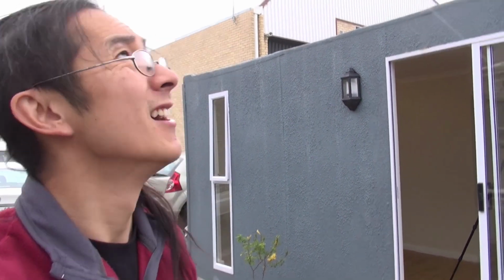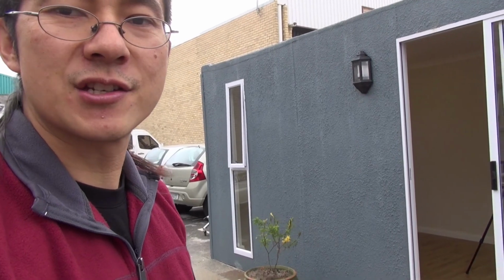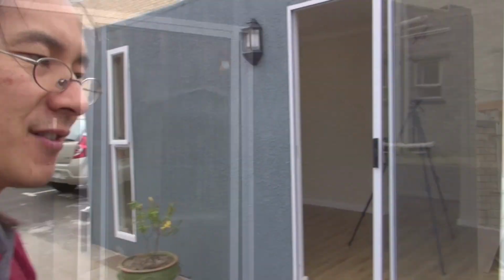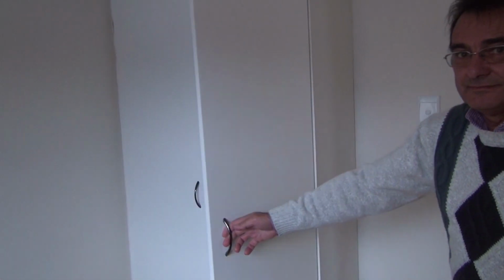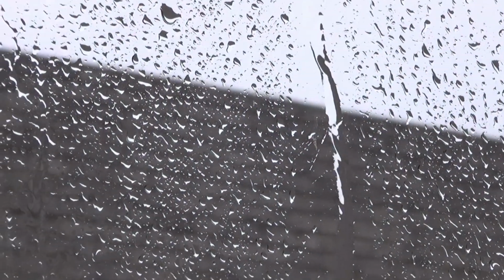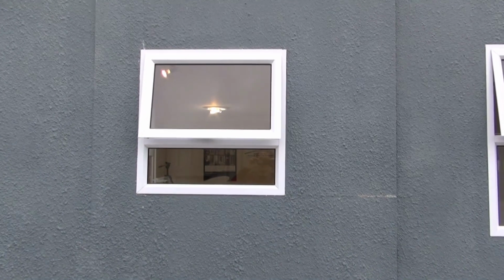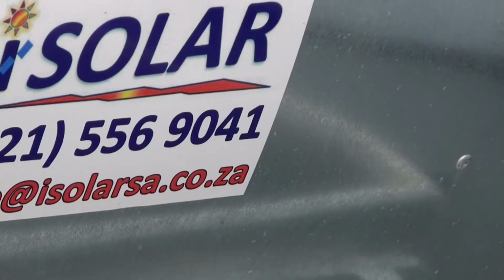RDP sized house made from disused shipping containers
In a country like South Africa where cheap and affordable (yet decent) houses are desperately needed, one man set out to find an alternative.

Cobus Prinsloo, a baker by profession, took two rusty and dilapidated shipping containers and converted them into a 36 square metre, two-bedroom house, fully fitted with a kitchen, cupboards and a toilet with a shower facility. It also includes a solar water heater.

And it still cost less than what the South African government allocates for each RDP* house.

There are also many other possible uses for this concept, including student accommodation, retail malls, granny flats, staff accommodation on farms...

Prinsloo establised Sibanya Box Developers to take this idea forward.

*RDP is a term commonly used in South Africa and stands for "Reconstruction and Redevelopment Programme"